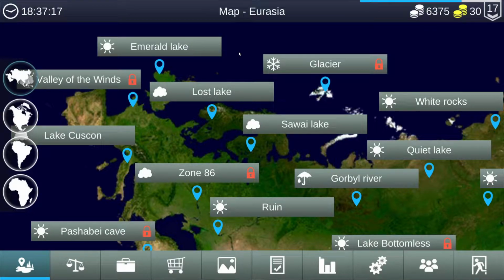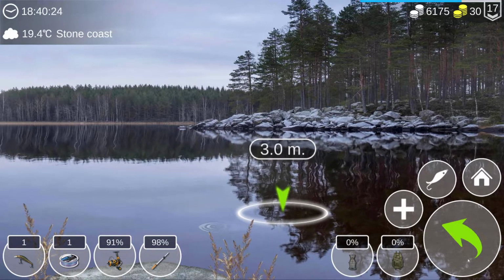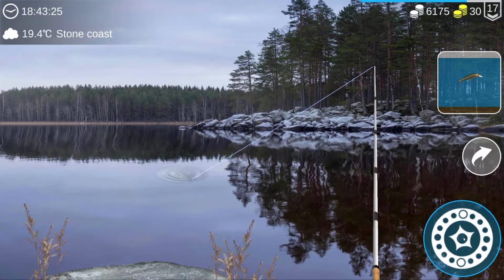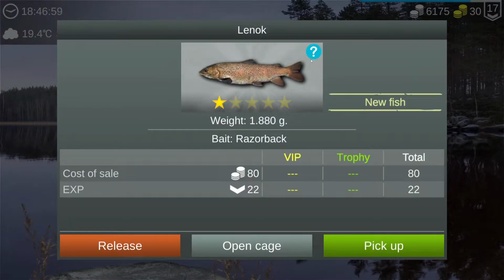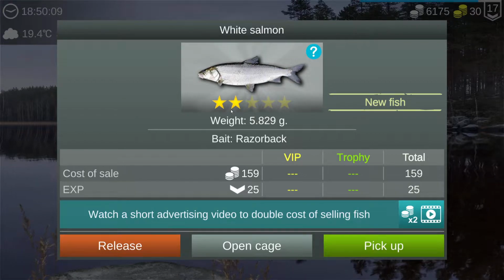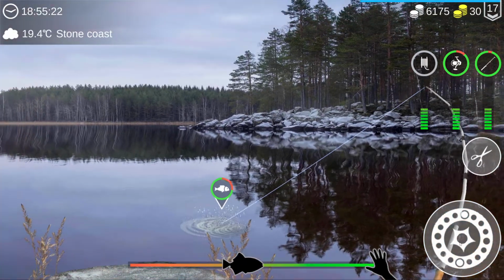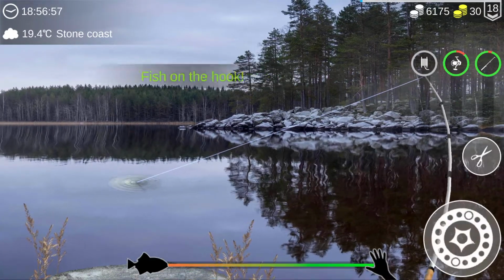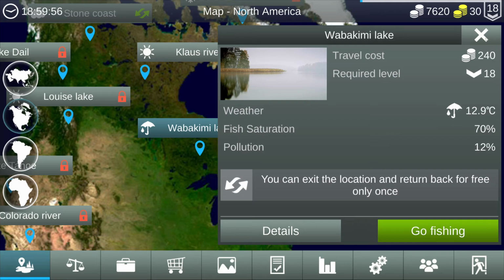Spin Fishing the Stone Coast | My Fishing World